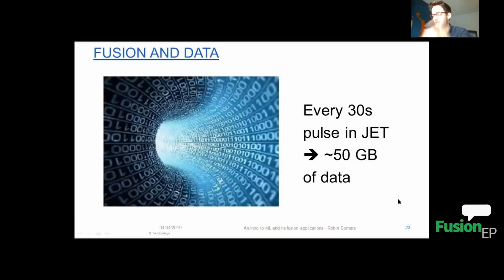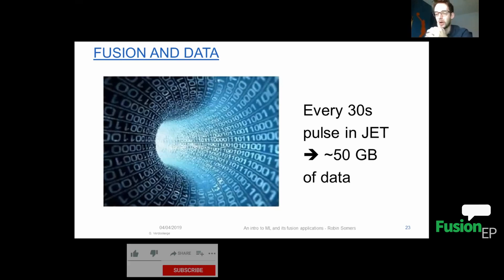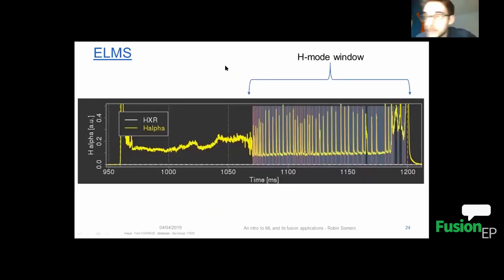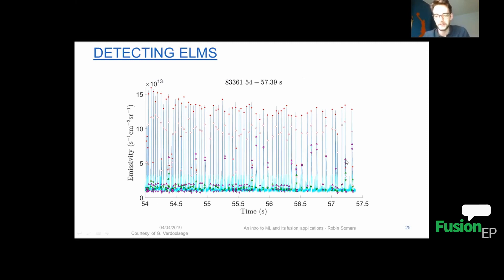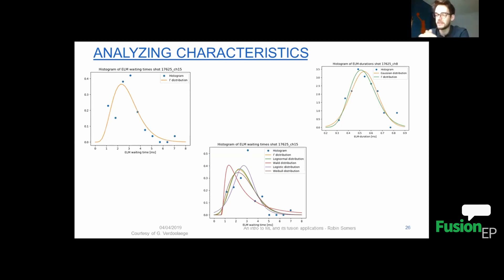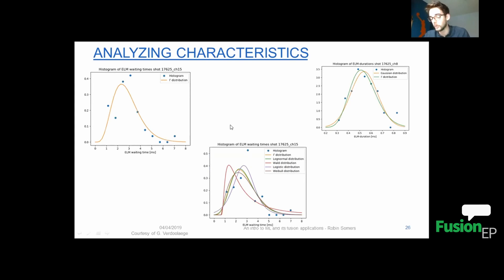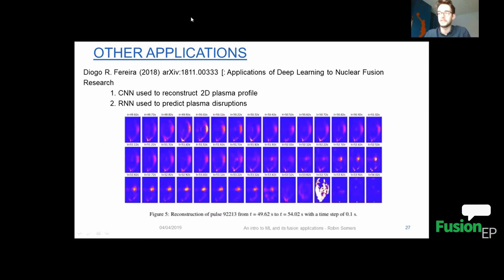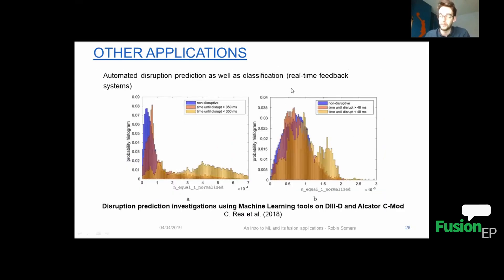Applications of machine learning in Nuclear Fusion research | Fusion Bytes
👨‍🏫 Robin Somers talks about a few popular applications of machine learning in Nuclear Fusion research such as controlling Edge Localized Modes (ELMs) and plasma disruptions in Tokamaks.